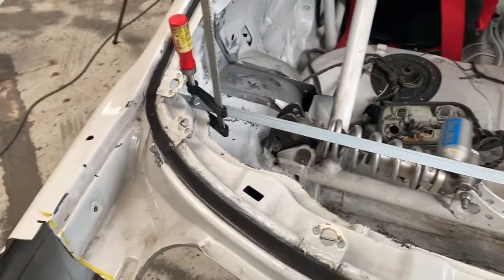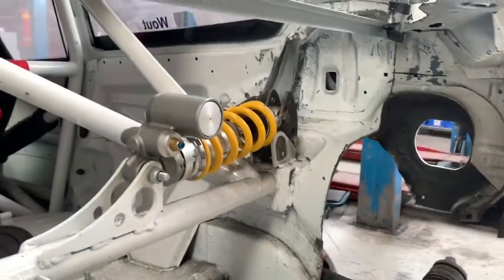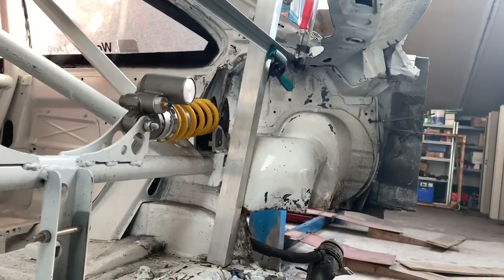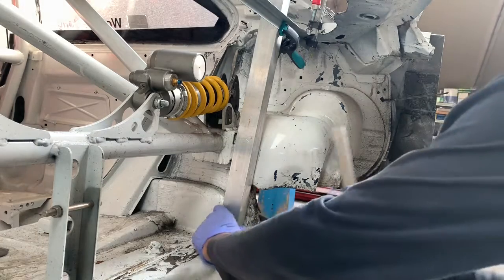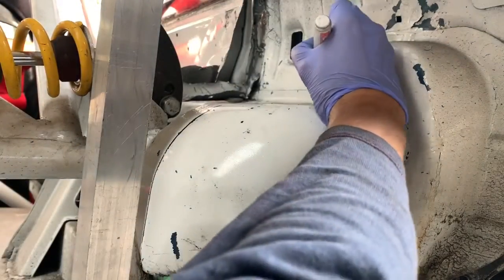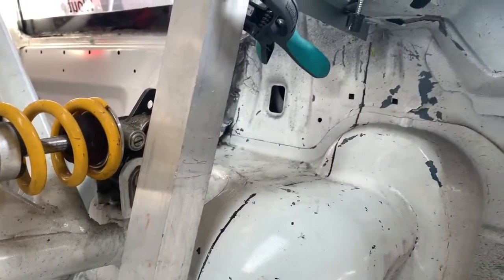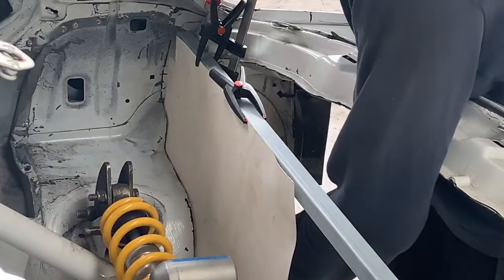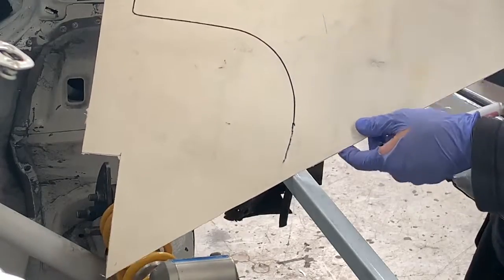Drift Car ; Cut Off Rear End Fabrication & Rear Firewall Fab Tips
We show you how to properly make a cut off rear end on your driftcar or racecar.  Making a tubular rear frame requires you to make a rear firewall, we show you exactly how to measure, cut and fabricate on this BMW E36